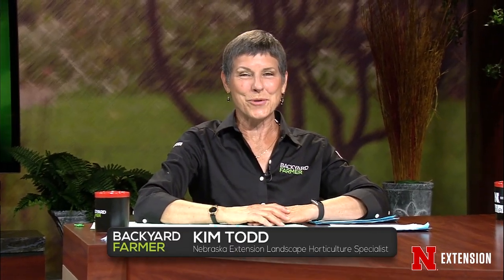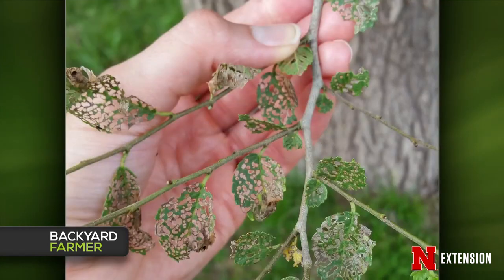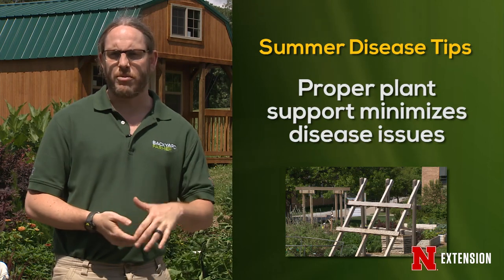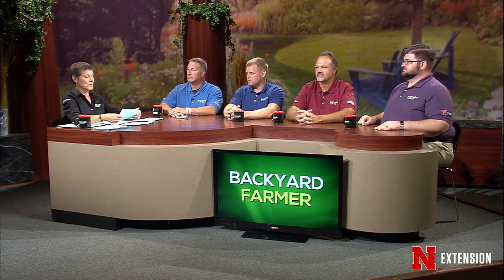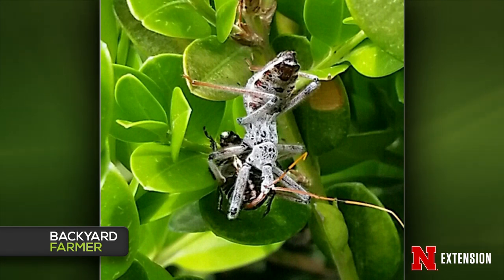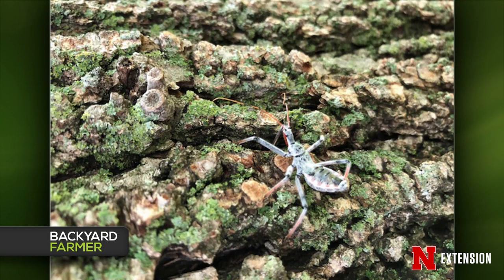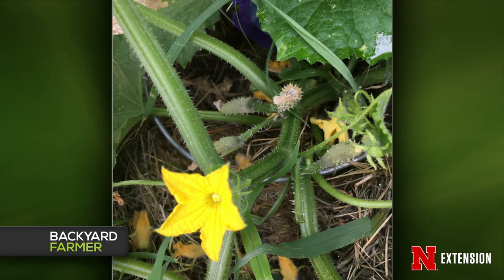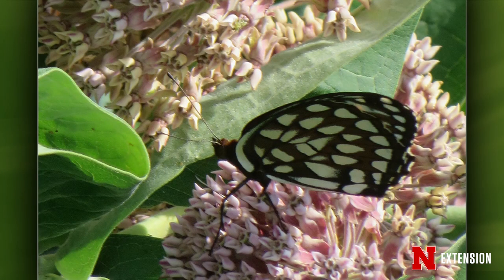Backyard Farmer June 28, 2018